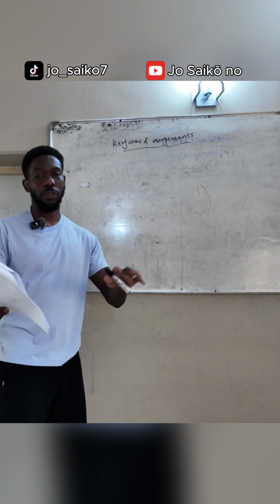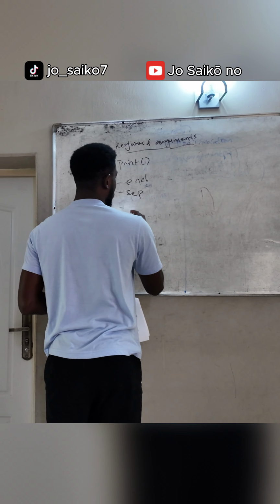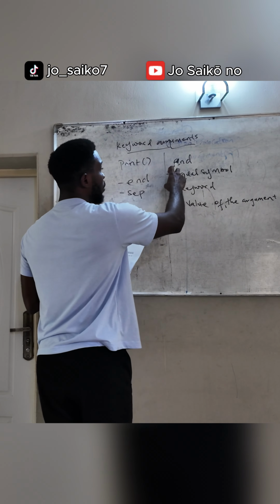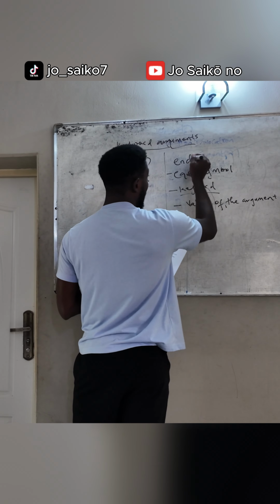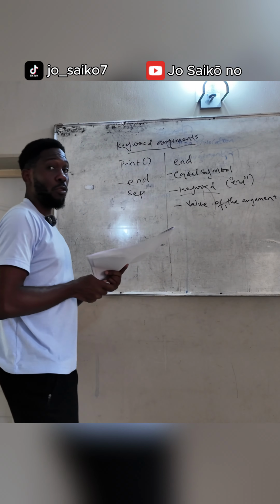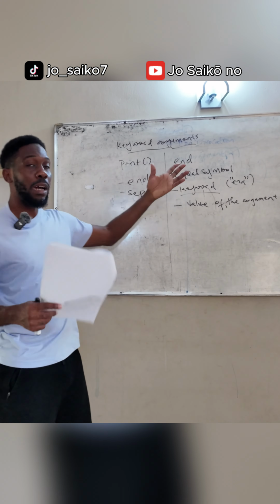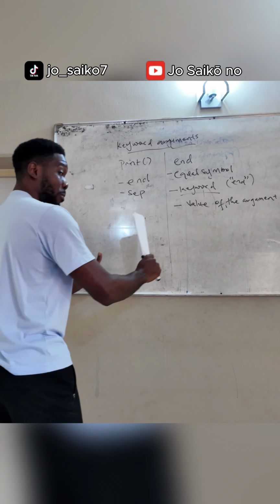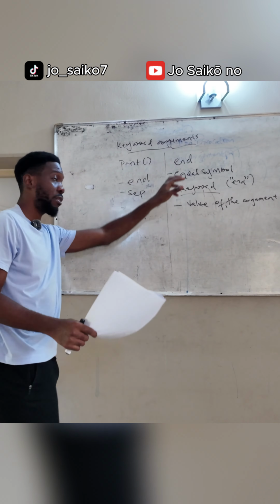Python Tutorials. Your very First Program - Keyword Arguments (Theory) (1)